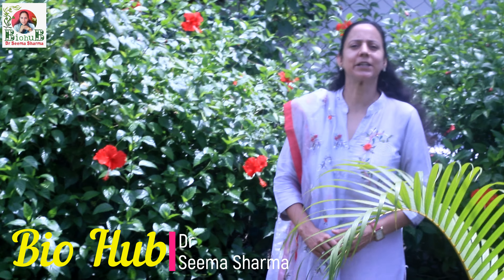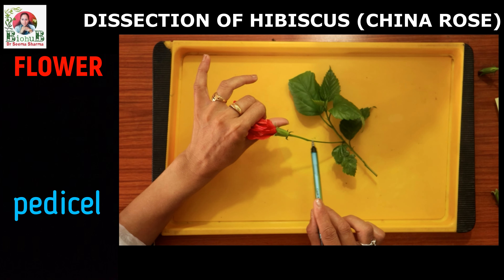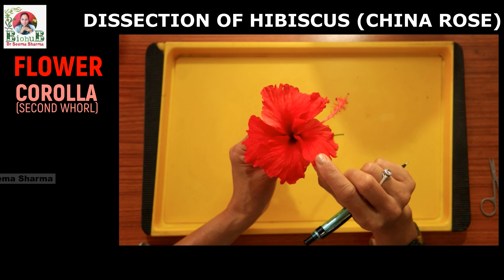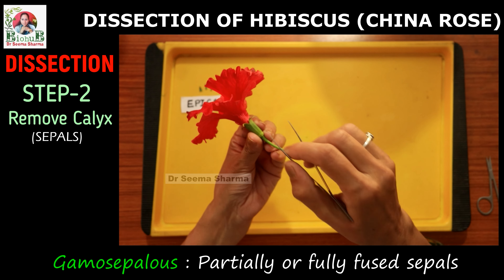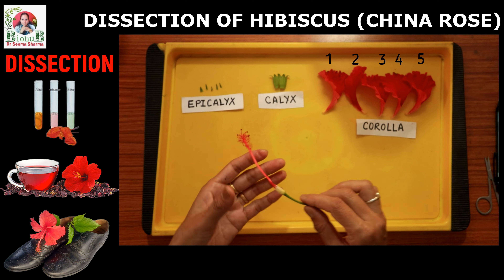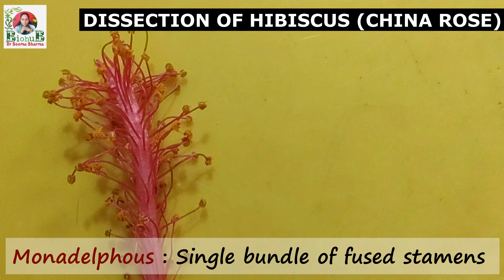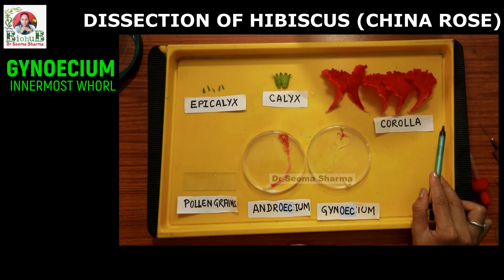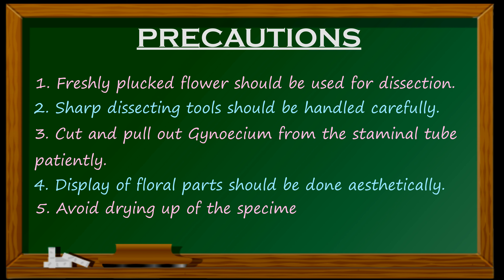Dissection of Hibiscus rosa-sinensis (China Rose)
Hibiscus rosa -sinensis (China Rose/ Shoe Flower) is one of the most vibrantly coloured ornamental shrub.  It belongs to family Malvaceae. This  video is one of the part of Chapter 5: Morphology of Flowering Plants of class 11 (Biology - NCERT CBSE ). It will give you a detailed and Systematic demonstration and information about dissection of Hibiscus rosa-sinensis (China Rose)
This video will help you (Students of Class 7, 10, 11 and B.Sc. -II year) to understand and know about
i) Basic Morphology of this plant
ii) Steps of dissecting the flower, be it Hibiscus or any other.
iii) Basic floral whorls and their arrangement on the receptacle
iv) Important semi-technical terms related to flower
v) Diagrammatic  representation of LS of Flower, floral diagram and floral formula
 My Dear Curious learners , Keen Explorers & budding biologists, I am sure that  this experimental based, step wise, fun-filled  videos will keep you hooked to experimenting, demonstrating and  learning by performing.
.and enable you to get answers to all your questions/ queries related to Dissection of the flower in general and complete information about floral features of Hibiscus rosa -sinensis (China Rose) in specific.
So, do watch this video  till the last.
And Let the young Biologist within you get going!   Enjoy!